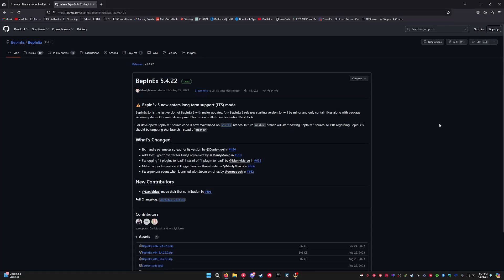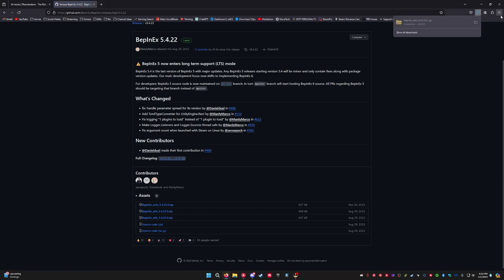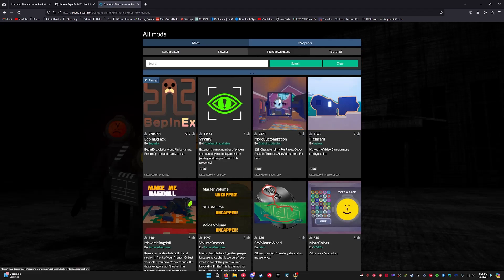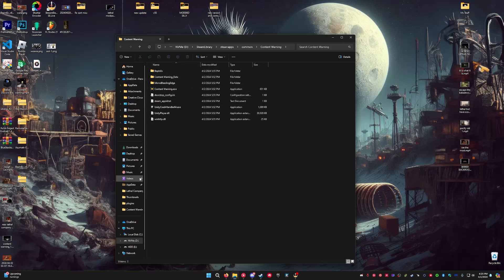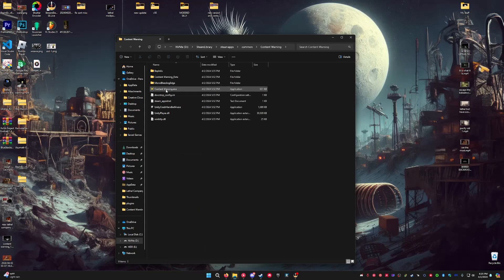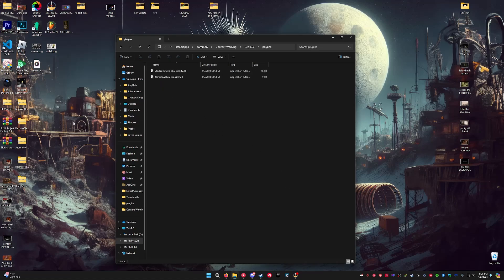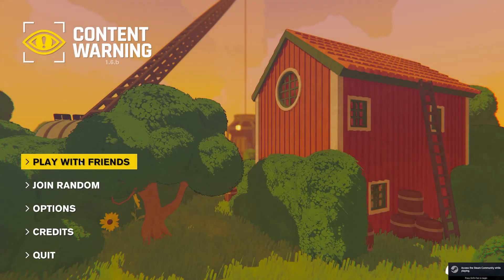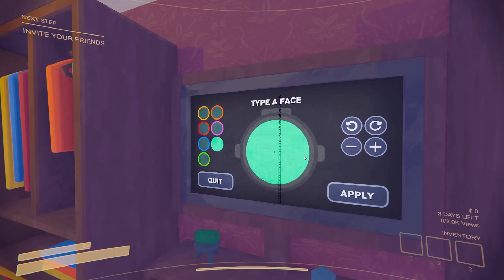How to install mods in Content Warning!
A quick guide on how to install mods for Content Warning! For the foreseeable future it's a manual process but it should soon come to r2modman / thunderstore.